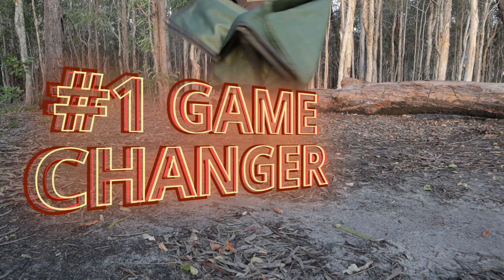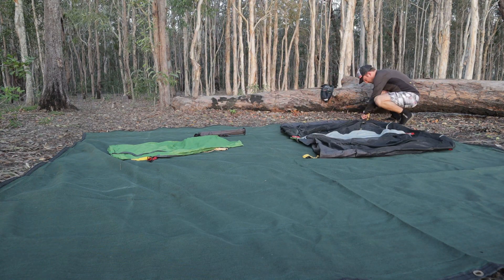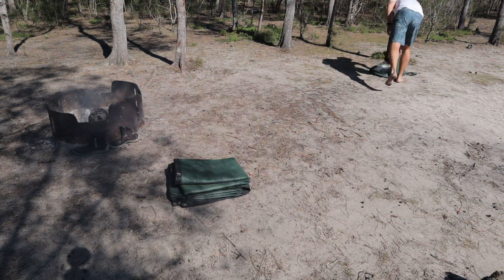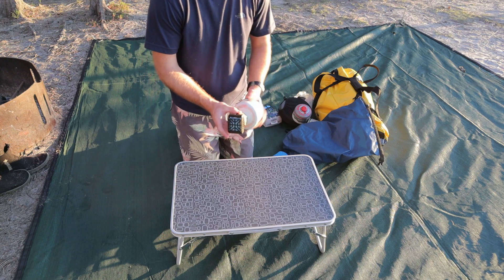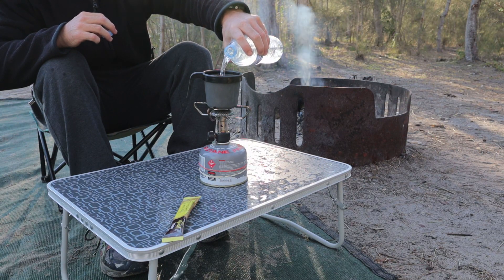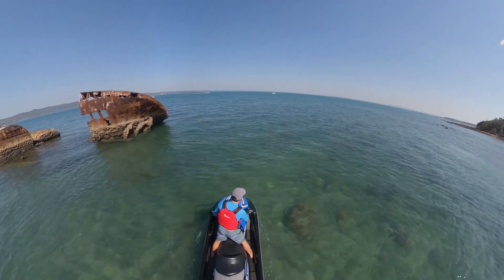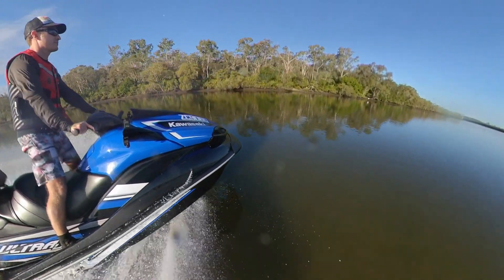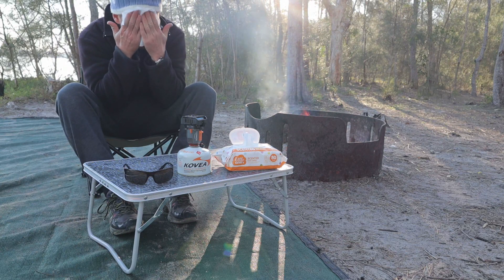Camping Gear You Need - The 5 Game Changers!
Five Camping Items that will completely transform your next trip. This equipment makes camping much more enjoyable & comfortable - they're complete game changers!

TimeStamps:
0:00 Intro
0:24 Ground Sheet ( Floor Mat )
0:55 Tent Footprint
1:08 Tarp vs Mesh
1:30 Thermacell Mosquito Repellent
2:18 Camp Chair
2:45 Polarised Sunglasses
3:35 Wet Wipes ( Baby Wipes )